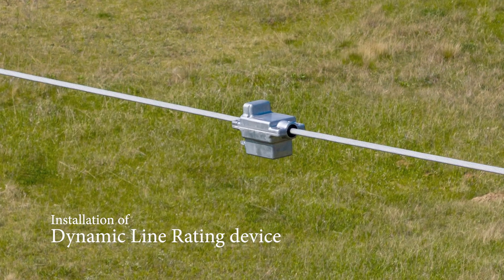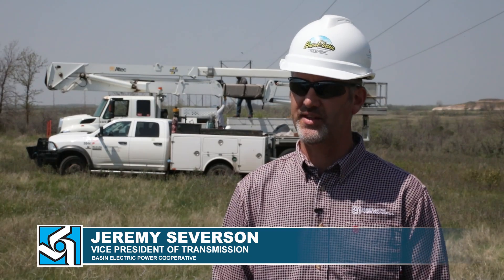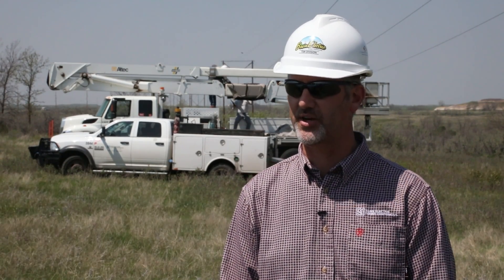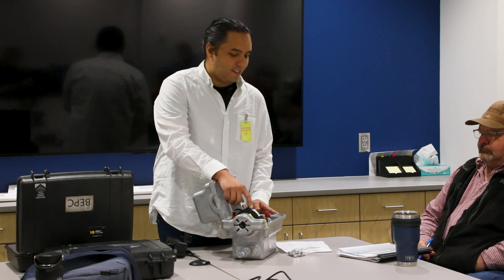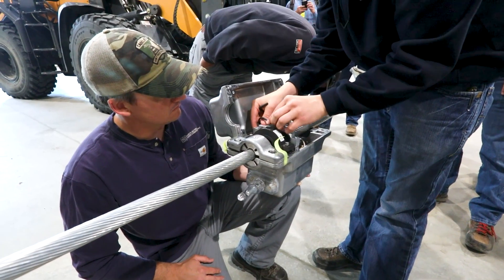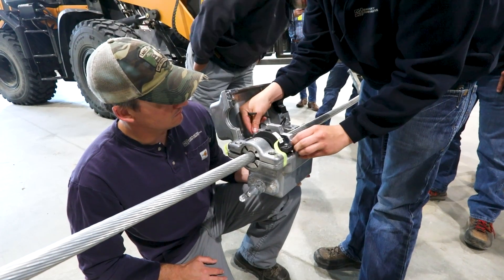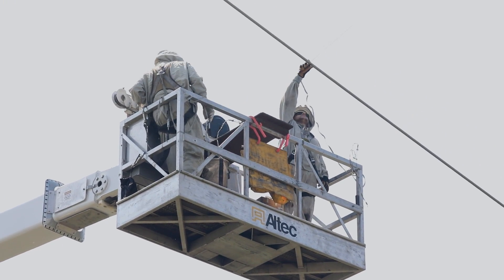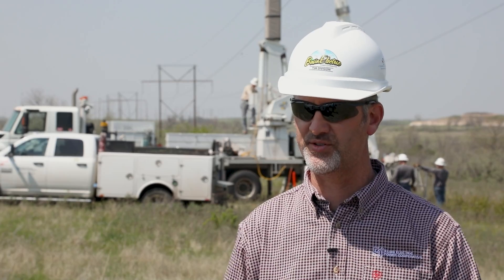Basin Electric installs first-ever Dynamic Line Rating devices on transmission lines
In collaboration with Western Area Power Administration (WAPA) and Ampacimon, Basin Electric is investing in technology that will enhance grid capability in northwestern North Dakota. To allow for more electricity to flow across currently operating transmission lines this summer in the area, the cooperative is installing 19 Ampacimon Dynamic Line Rating (DLR) devices on WAPA’s 75-mile-long Williston-to-Charlie Creek 230-kilovolt (kV) line.

The DLR devices are transforming how transmission capacity is managed by offering real-time data, including conductor temperature and wind dynamics information. The information is transferred via a cellular connection and processed to calculate a new transmission line rating. This rating defines how much electricity a transmission line can carry at any given moment and is used by transmission operators and reliability coordinators who dispatch and control the system. Unlike the traditional line rating process which uses static assumptions to set transmission ratings based on seasonal temperature and wind considerations, this dynamic approach allows for a more flexible and efficient use of transmission lines by capturing real-time measurements of the lines allowing for increased generation and load service during certain conditions.

This is the first-ever installation the cooperative has done using these types of devices.

Ampacimon held a training for Basin Electric’s lineworkers at the cooperative’s Transmission Systems Maintenance facility in Menoken, N.D. on May 13. “These devices allow you to bridge the gap on congested lines, and to safely increase the capacity on the lines by measuring the conductor temperature and the wind speed,” said Jonathan McGinnis, application engineer at Ampacimon. Later that day they travelled to the Grassy Butte, N.D., area to install the first devices on the WAPA transmission line.

"This was a collaborative effort by both WAPA and Basin Electric and underscores our dedication to investing in technologies that enhance the grid’s existing capability," said Basin Electric Vice President of Transmission Jeremy Severson. “By investing in initiatives like this DLR project, we are aiming to take full advantage of the transmission capacity of these facilities that will bridge us until additional transmission is constructed. The goal is to fully utilize the capability of the transmission system we have in place, maintain reliability, and to minimize congestion on our grid. The utilization of that existing capacity ultimately helps keep costs low to maintain affordability for our members and rural America."
This deployment of advanced monitoring technologies is one of the many ways Basin Electric continues to invest in expanding generation and transmission capabilities to maintain and enhance reliability for its membership. The cooperative is currently building about 580 megawatts of natural gas generation near the Pioneer Generation Station, northwest of Williston, N.D. The project is referred to as Pioneer Generation Station Phase IV and is Basin Electric’s largest single-site electric generation project to be built in the state in 40 years. The cooperative is also building major transmission lines and several substations in western North Dakota to maintain reliability and service of the power grid in the region including two 345-kV lines that will double the load serving capability in the region.

These two projects equate to roughly $500 million invested to serve the membership. Looking to the next five years, Basin Electric’s financial forecast projects $4 billion in capital expenditures to maintain reliable power.

The cooperative anticipates more DLR devices could be installed in the future. “We will continue to work with WAPA and our members to see if there are more congested transmission facilities or other critical lines that could take advantage of this technology,” Severson said. “The advancement of line monitoring will be a vital stepping stone until additional transmission is developed across our region. In addition, these monitoring devices will also allow visibility into icing and galloping situations. These are common issues in our northern area and would give our transmission operator somewhat of an advanced notice of impending system conditions by receiving the data from these sensors.”